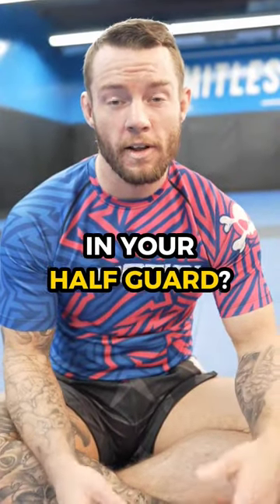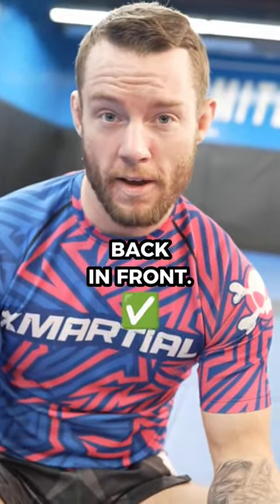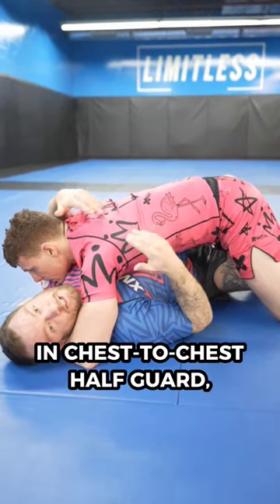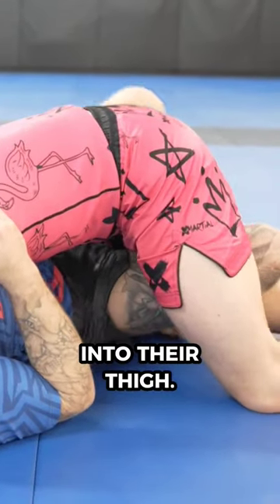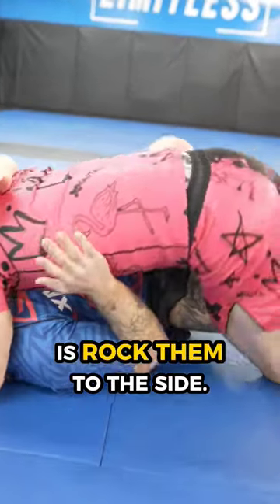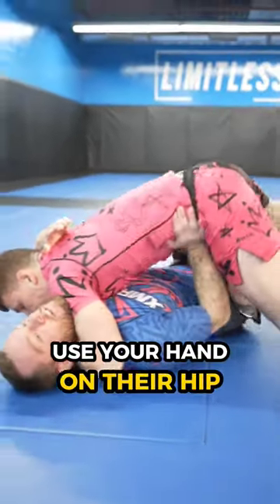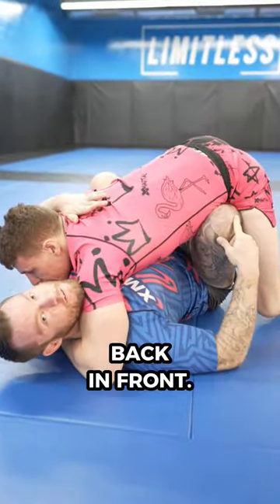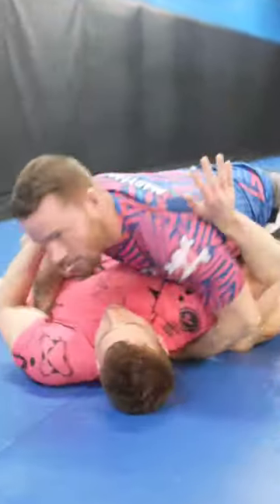Stop getting SMASHED in Half Guard 🙏